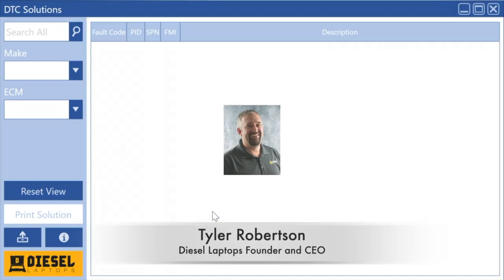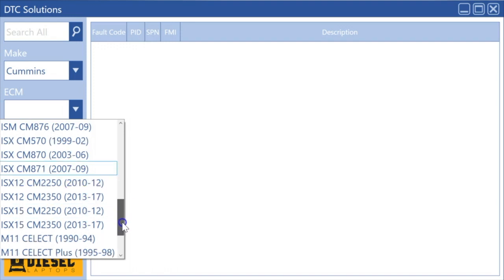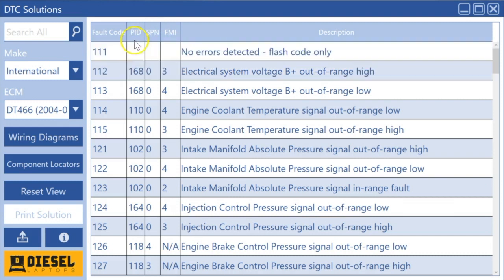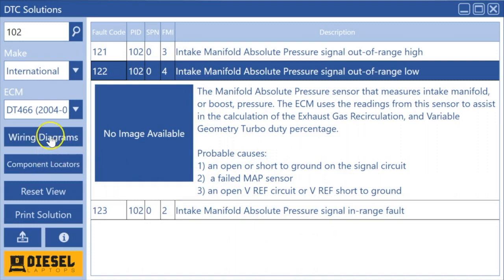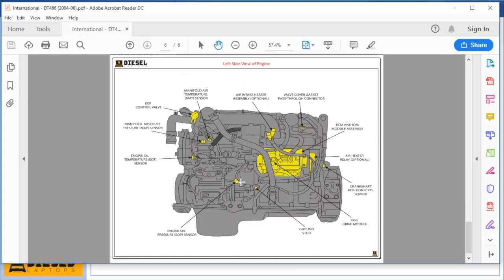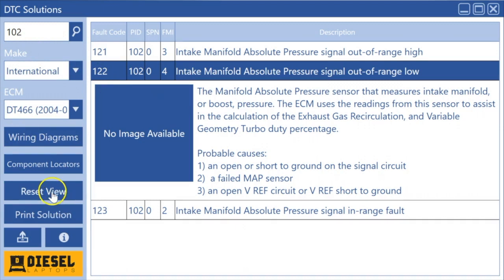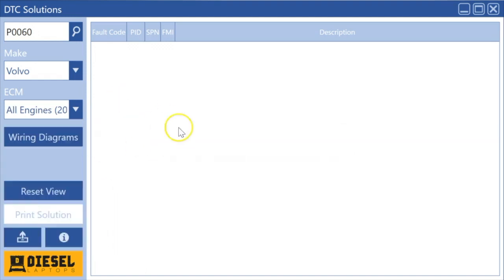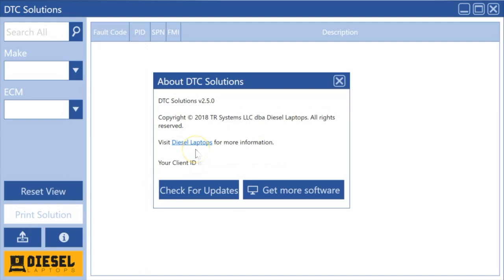DTC Solutions Training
DTC Solutions is an easy-to-use truck diagnostic trouble code program from Diesel Laptops. In this brief video, Tyler shows a few tips and tricks to get you up and running quickly.